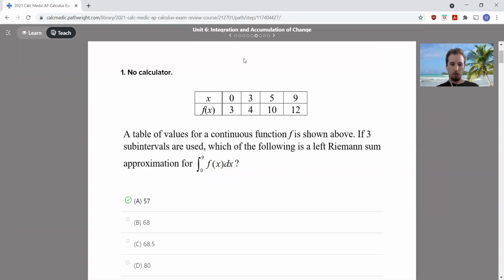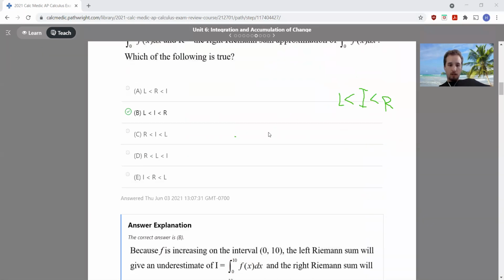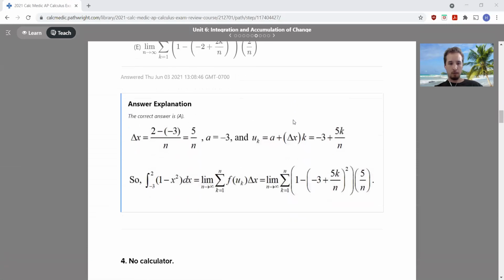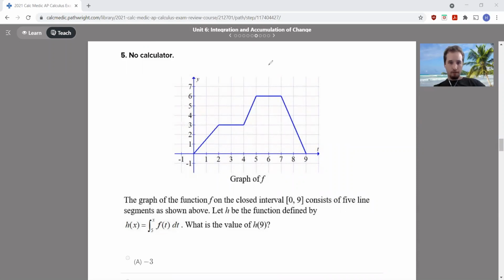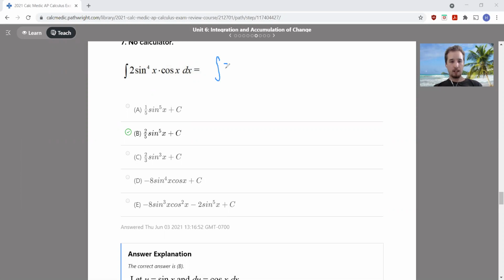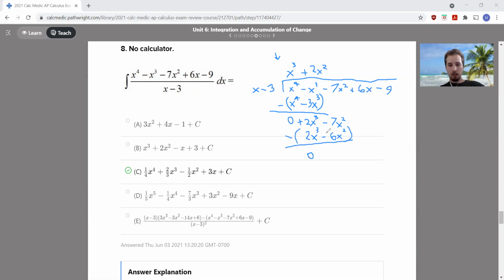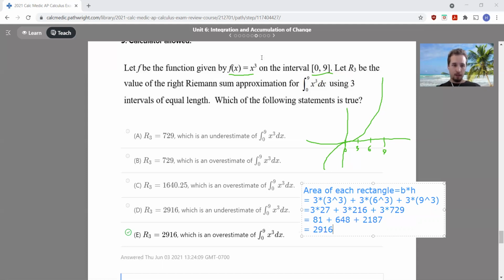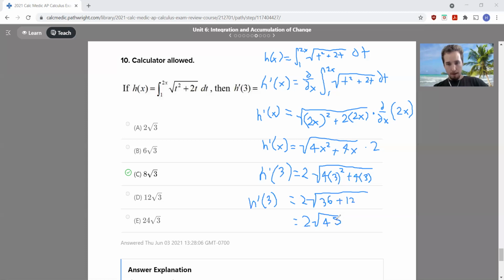AP Calculus AB Test Review Unit 6 Multiple Choice Questions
We go over 10 multiple choice questions from Unit 6 of Calculus AB.